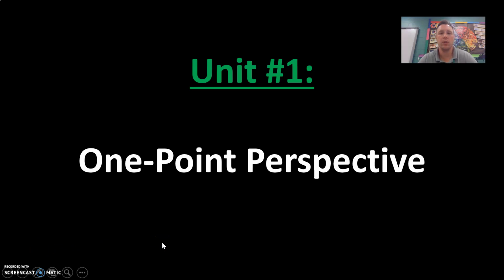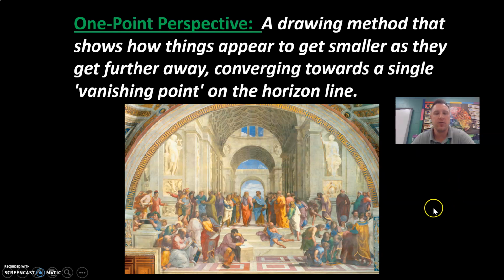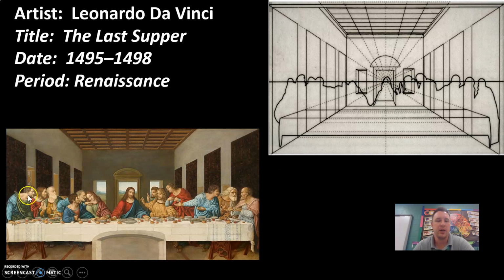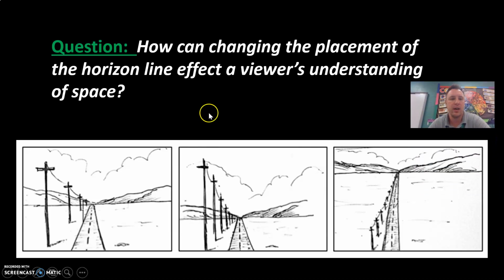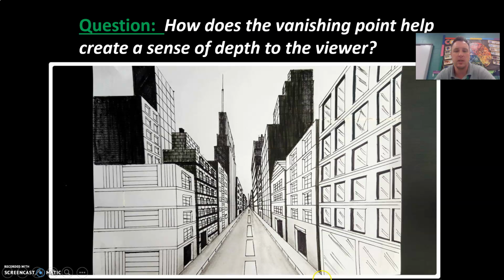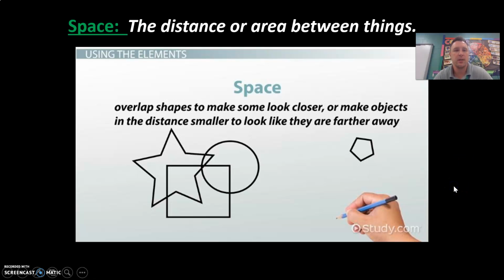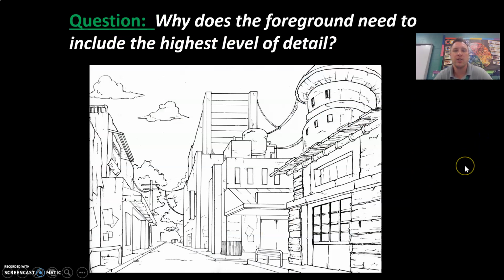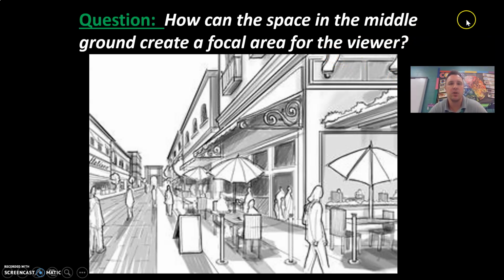One Point Perspective Intro Video